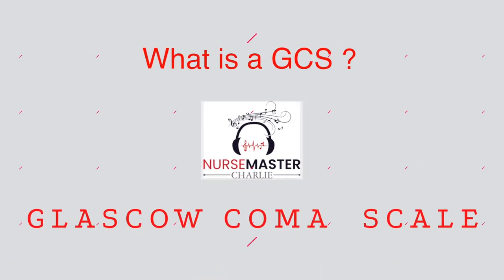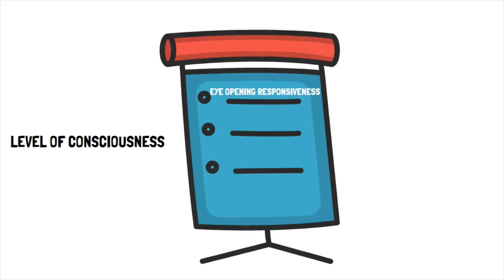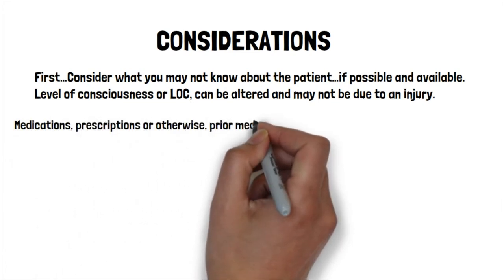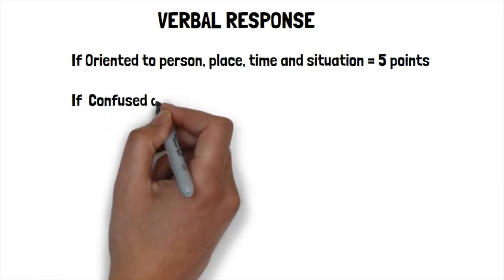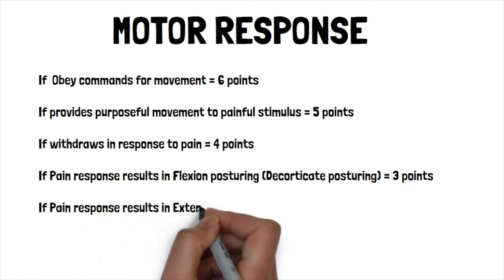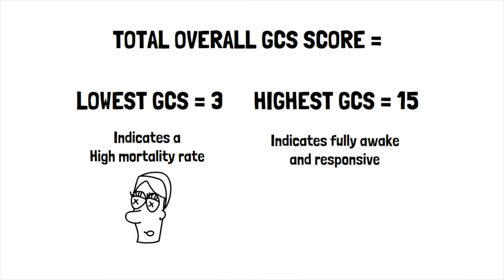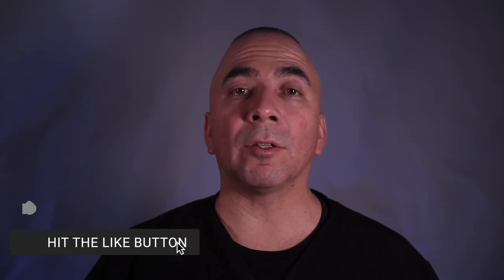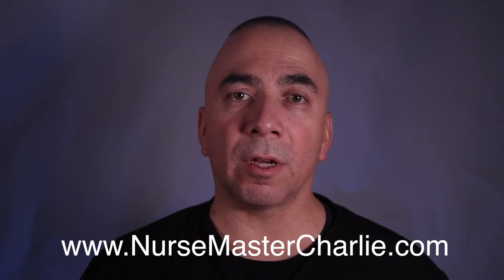How to use the GLASCOW COMA SCALE (GCS)? | What is a GCS? | What a GCS Score Means? | Nursing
What is a Glascow Coma Scale, or GCS? How do you use the Glascow Coma Scale? In this video I describe how the Glasgow Coma Scale began and where it came from., and what the Glascow Coma Scale is used for. As a Nurse, or Medical Professional, the Glascow Coma Scale is something you will come across in caring for patients, and as part of an overall assessment tool.

Be sure to download my GCS quick reference tool that you can take on the go with you.

***SEE MY NURSING HAUL VIDEO!!!

MY NURSING SCHOOL SUPPLIES:::
NCLEX-RN EXAMINATION
Med-Surg Nursing Made Incredibly Easy!
TUL gel pens
Authentic Whitecoat clipboard NURSING EDITION
3M Littman Classic III STETHOSCOPE
MEDVICE Manual BP CUFF
MAXTOP Large Crossbody FANNY PACK
“My Nursing School” Journal
Prestige Medical Student nurse watch
CAVN penlights
Anti-Fog Safety goggles
SurgicalOnline 2-piece Hemostats
3 Pc Lister bandage scissors
BOVHE Stethoscope case
Sooez clipboard w/Storage
JanSport backpack
Amazon Binder 4 pk
Sharpie 4-color Highlighters
Amazon Basic small Digital Alarm clock
Bostitch 3 hole punch
Oxford Spiral Notebooks 6 pack
Oxfird Filler Paper
Swingline Staples ¼ 5000/box
Bostitch Office Heavy Dute Stapler
Heavy Dute Staple remover 2 pack
Mr Pen Assorted Paper clips
DSTELIN 6 Sizes Binder clips
Post-it notes 4 pads
Oxford Ruled 3x5 index cards
Quartet Magnetic White board 17x23in
EXPO Dry erase markers 8 PK
Catiga CD 8185 Office /Home Calculator
SanDisk 128 Cruzer USB 2.0 Flash drive
Sony Voice recorder
CLIF BARS-Energy bars

MY VIDEO / AUDIO GEAR:::
My Camera
My Lens 22mm
My lighting (Soft Boxes)
Table top lights
GoPro HERO 8 with accessories
HSU EXT ALUM SELFIE STICK
HSU BLUETOOTH SELFIE STICK for GoPro
GVM adjustable lights
ULANZI VL 49 RGB Cold Shoe light
LED Strip light RGB USB
RODE video Mic GO on-camera
Adjustable Standing Boom
EIVOTOR 2 Pack Prof Lavalier Lapel Mics
JOBY GorillaPod 3K Kit
Vastar Smartphone Tripod adapter
DJI OM 4 Smart phone GIMBAL